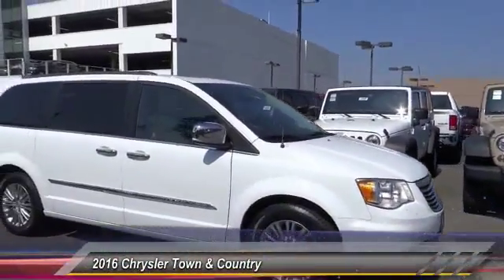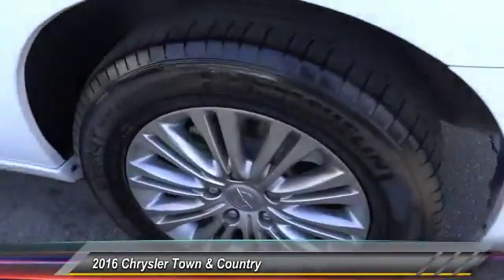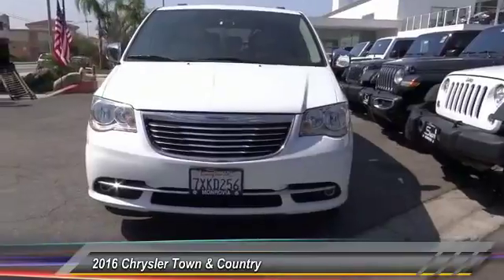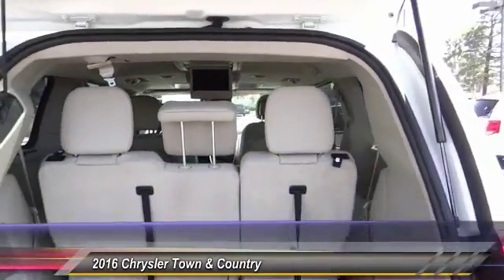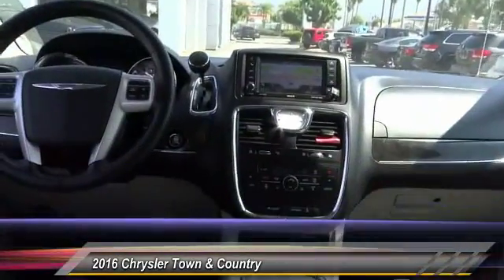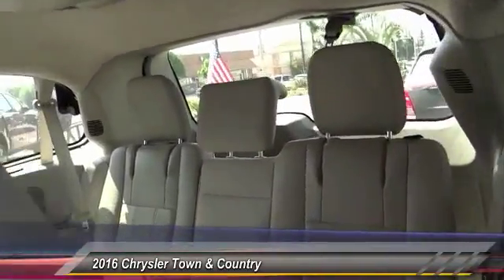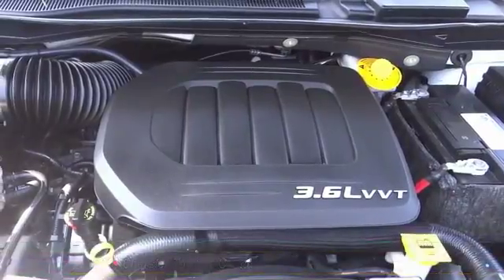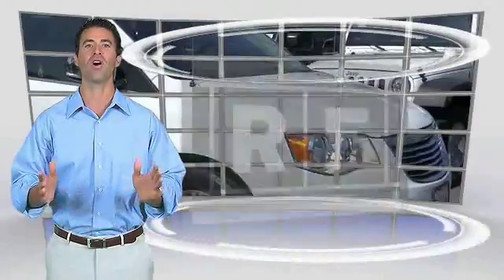2016 Chrysler Town & Country SIERRA CHRYSLER DODGE JEEP RAM: MONROVIA, DUARTE, AZUSA, GLENDORA, ARCA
2016 Chrysler Town & Country 4DR WGN TOURING-L

SIERRA CHRYSLER DODGE JEEP RAM PROUDLY SERVING MONROVIA, DUARTE, AZUSA, GLENDORA, ARCADIA, AND SURROUNDING SOUTHERN CALIFORNIA LOCATIONS. THIS WHITE 2016 Chrysler TOWN & COUNTRY IS EQUIPPED WITH A 3.6L 6-Cylinder SMPI DOHC, AUTOMATIC TRANSMISSION, AND RECEIVES AN ESTIMATED 17 City/25 Hwy MPG. OR VISIT US AT 1305 S MOUNTAIN AVE MONROVIA, CA 91016 CARFAX Certified 1-Owner 2016 Chrysler TOWN & COUNTRY 4DR WGN TOURING-L CARFAX One-Owner. Clean CARFAX. Bright White Clearcoat 2016 Chrysler Town & Country Touring-L FWD 6-Speed Automatic 3.6L 6-Cylinder SMPI DOHC black Leather. Recent Arrival! Awards: * JD Power Initial Quality Study (IQS) * 2016 KBB.com Brand Image Awards Reviews: * Versatile rear seating and cargo bay configurations; plentiful standard and optional features. Source: Edmunds Stock #: C1351 | VIN: 2C4RC1CG2GR253284 | 2016 Chrysler Town & Country 4dr Wgn Touring-L SECURITY SYSTEM AIR CONDITIONING Sierra Chrysler Dodge Jeep Ram